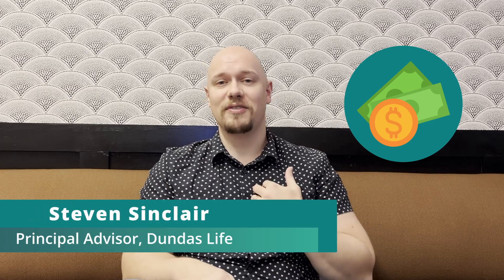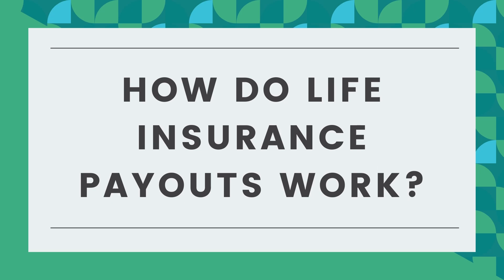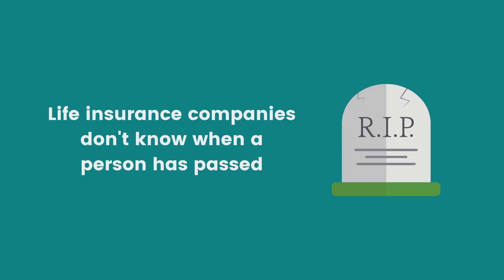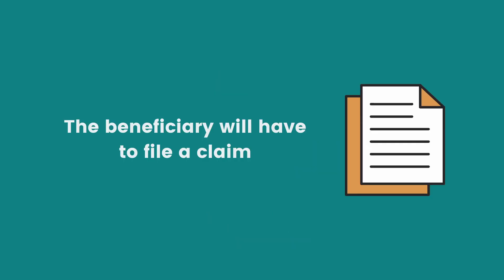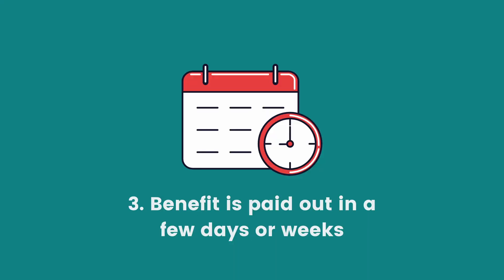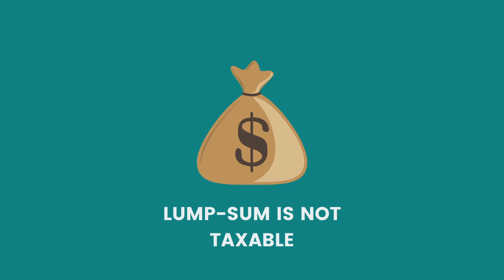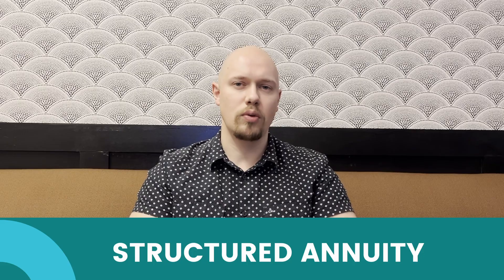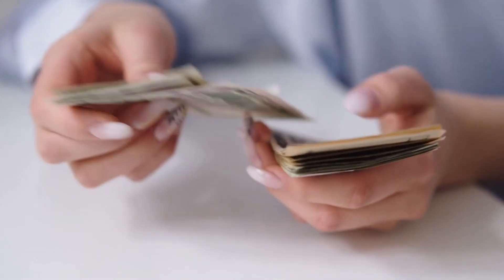How Life Insurance Payouts Work - A Brief Overview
Life Insurance payouts, also known as the Death Benefit, are paid out upon the death of the policyholder. In this video, Steven from Dundas Life breaks down the steps to filing a claim for it. He also talks about whether this money is taxable and what happens if it is not claimed.

Looking to find the best Life Insurance Quote available? Use our free calculator and get quotes instantly!👇

0:00 - Introduction to Life Insurance Payouts
0:22 - Filing a Claim
0:41 - Step 1: Provide a Death Certificate
0:48 - Step 2: Fill out Claim Forms
1:00 - Step 3: Death Benefit Payment
1:21 - Taxes
1:42 - Naming Beneficiaries
2:02 - Conclusion